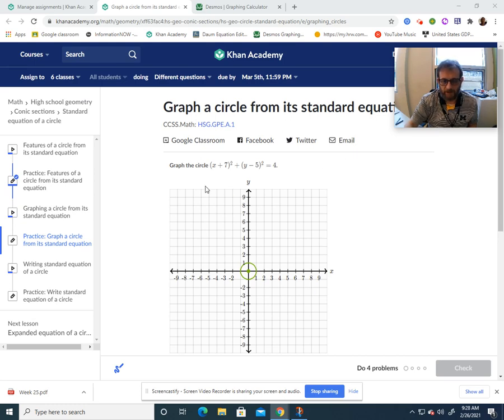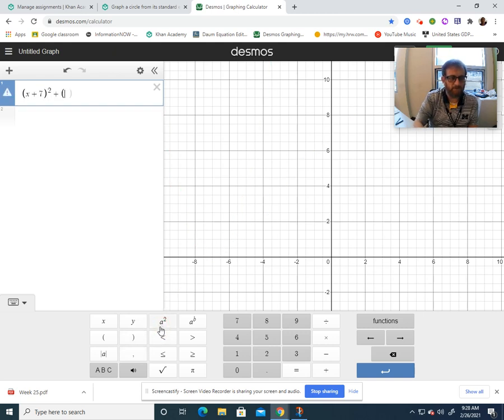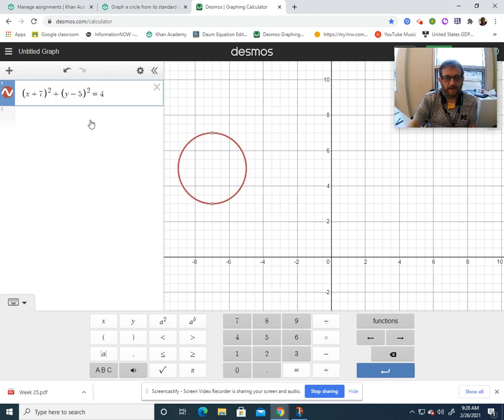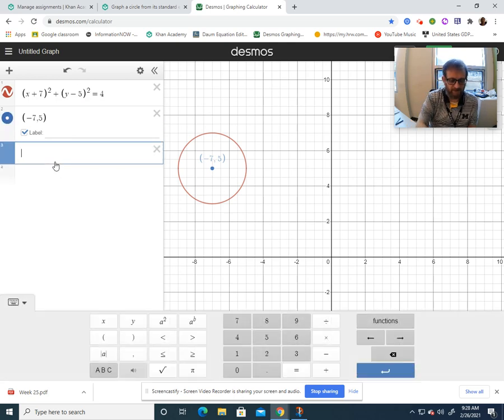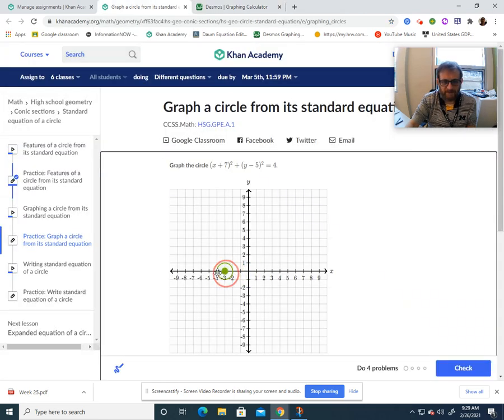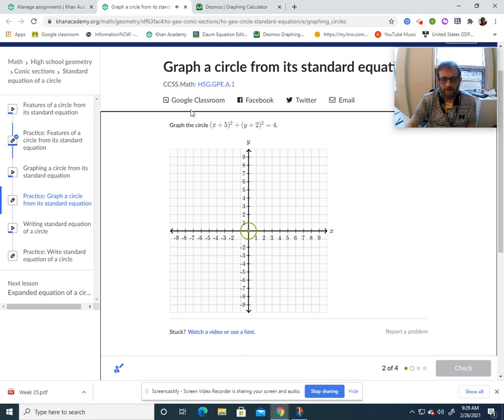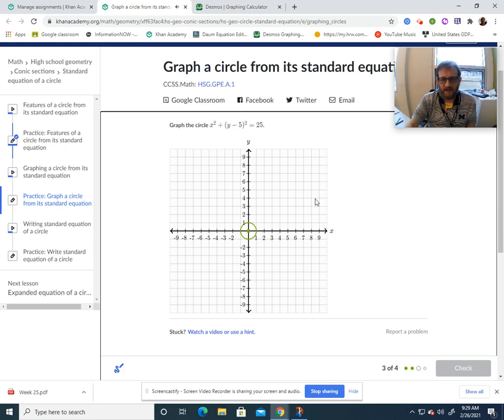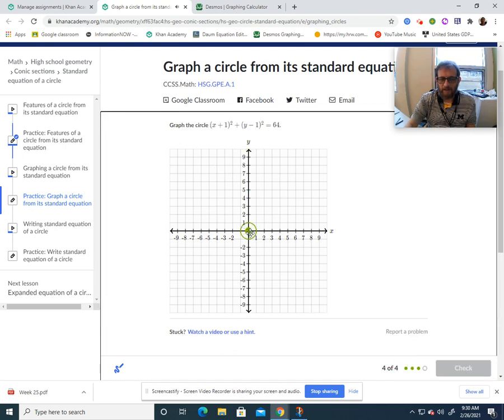Untitled: Feb 26, 2021 9:30 AM